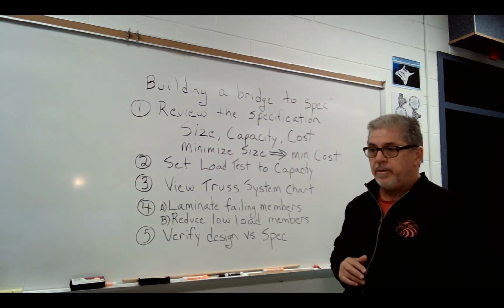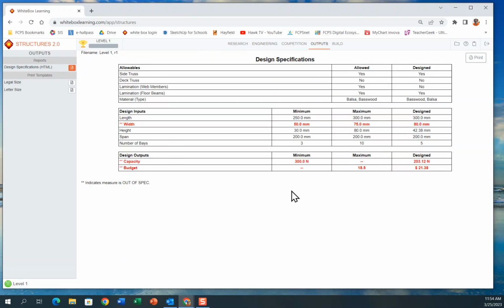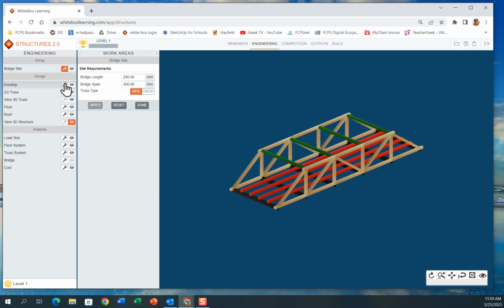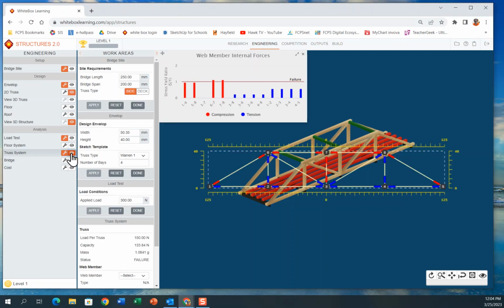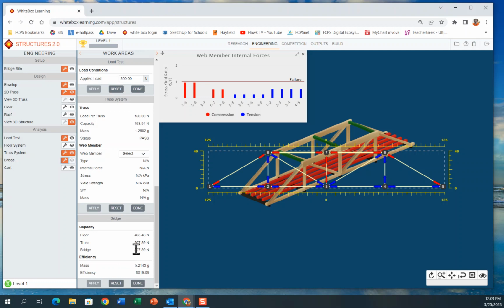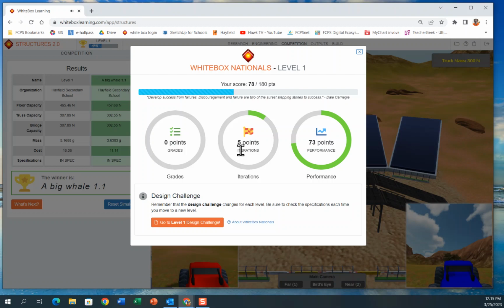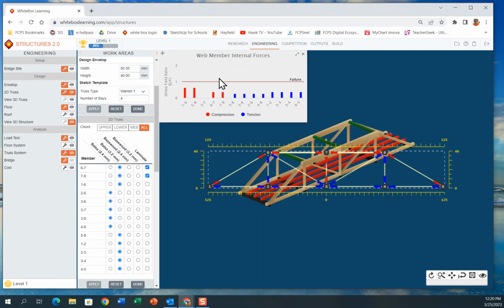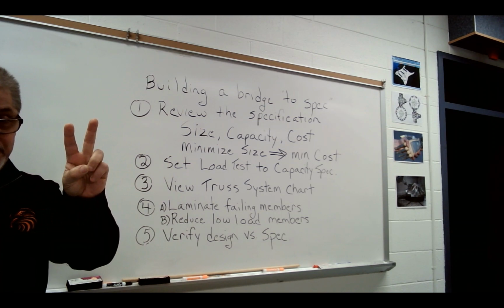WBL: Structures - Designing an in spec bridge